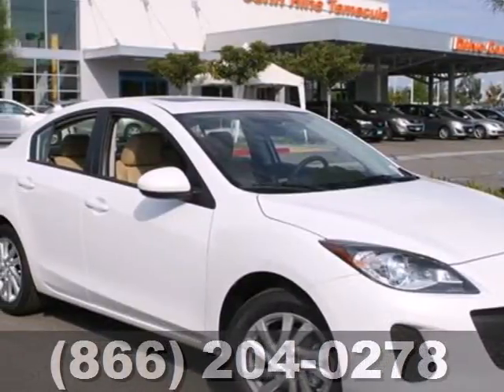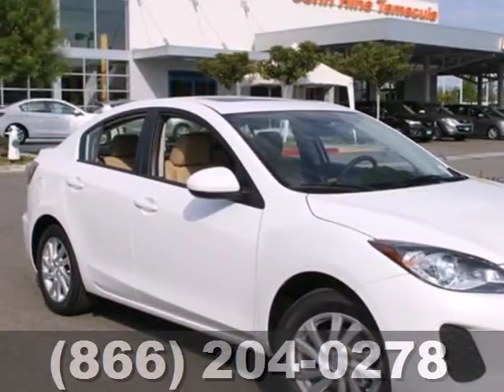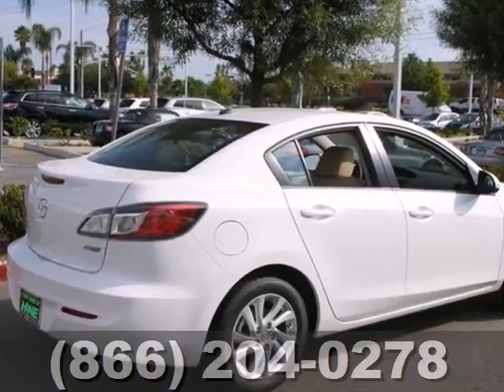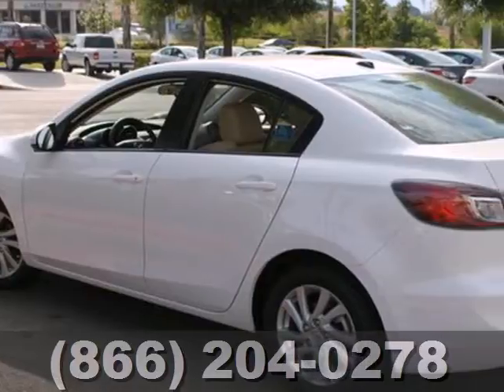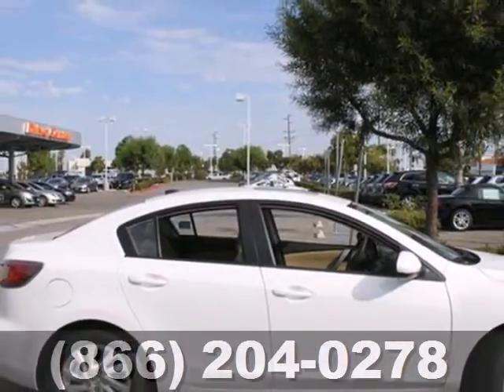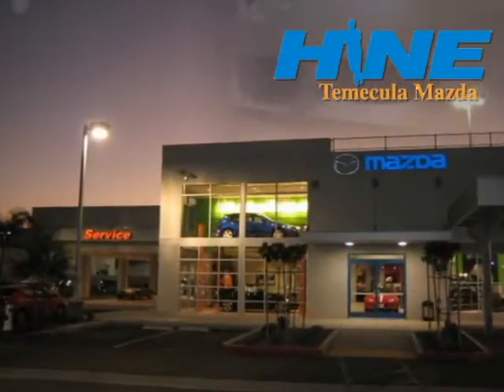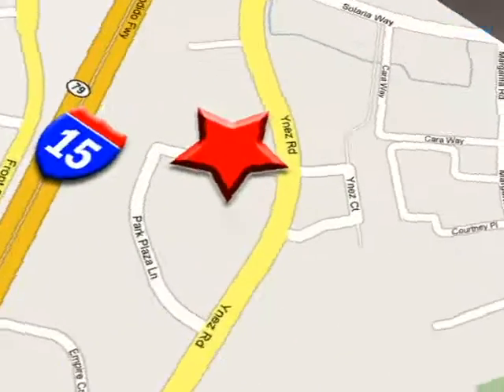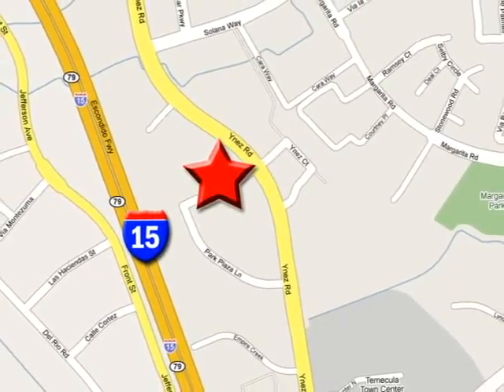2012 Mazda Mazda3 #7594 in Temecula CA Riverside, CA video - SOLD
SOLD SOLD - Ifyou are looking for real value on a great new car, Temecula Mazda invites you to come in and test drive this 2012 Mazda Mazda3, stock# 7594. We are conveniently located near Temecula CA Riverside, CA and known for our great selection, reliability and quality. Come take a look at this 2012 Mazda Mazda3 today. Temecula Mazda 42050 DLR Drive Temecula CA Riverside CA, video Are you interested or looking for that vehicle you've always dreamed of? Visit our website or give us at: At John Hine Temecula Mazda, our full line of Mazda cars, trucks and SUVs is available for you to look at and test drive. Located in Temecula, CA and serving surrounding Mission Valley, Murrieta , Escondido , Oceanside , Fallbrook , Lake Elsinore , Perris , Moreno Valley , and Riverside. Also check for any New Car Specials and Coupons, Rebates or Incentives we may be currently offering on our